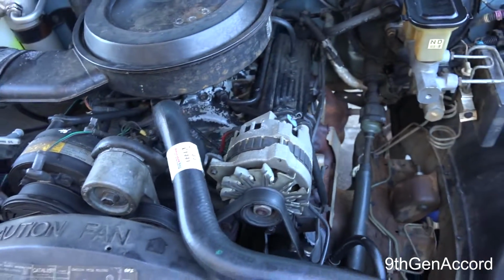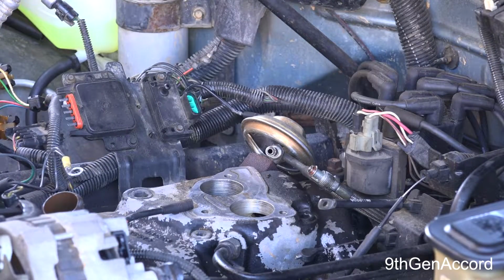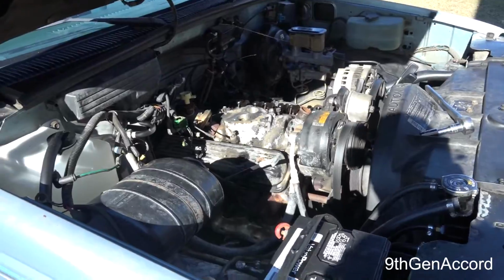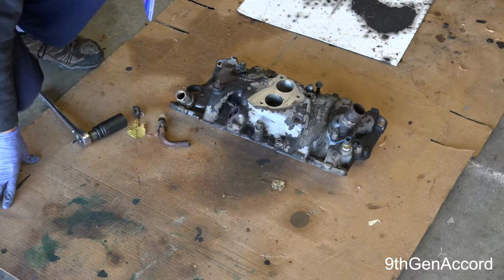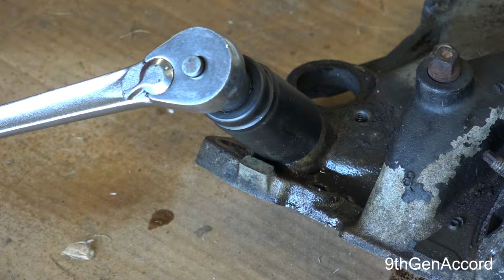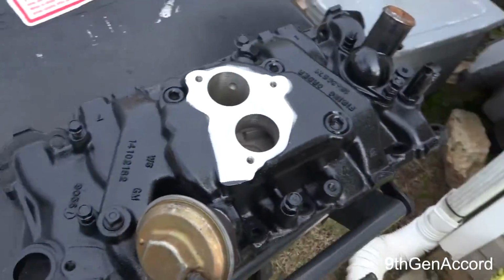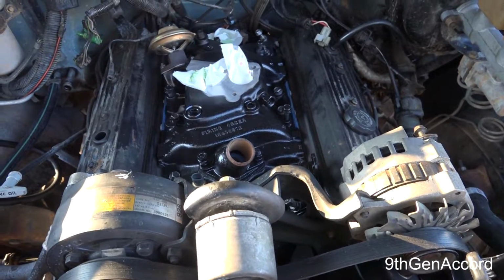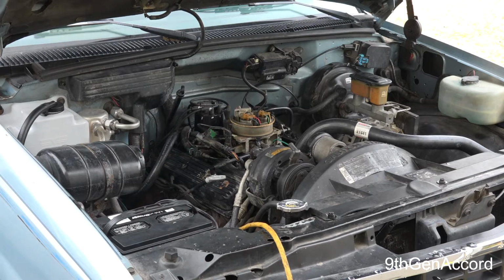How to install an intake gasket on a 1988-1998 Chevy K1500 Silverado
In this video I will show you how toHow to install an intake gasket on a 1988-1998 Chevy K1500 Silverado.  This job will save you
some big $$ by doing it yourself.   The link to where I bought the product is below at Amazon.

Spectre Performance 5953 5/8" Heater Hose Fitting
Lisle 62200 Heater Hose Coupler Remover

cmd=_donations&business=BQT3TDAU85YDG&lc=US&item_name=Youtube%20Product